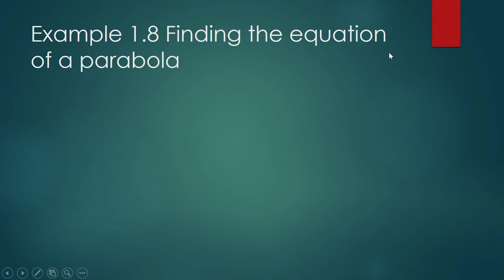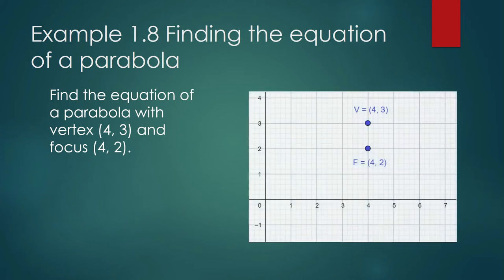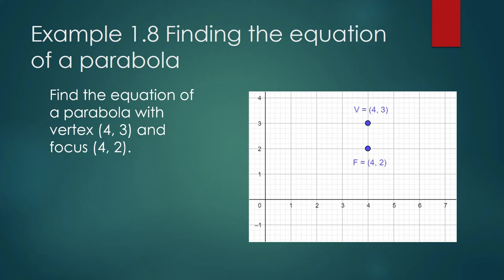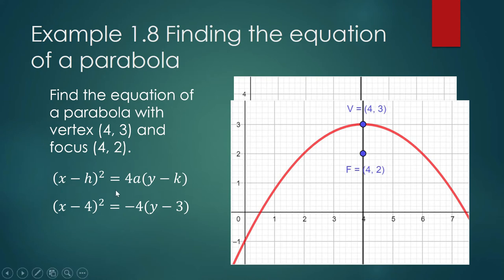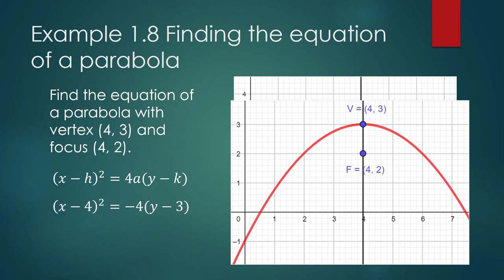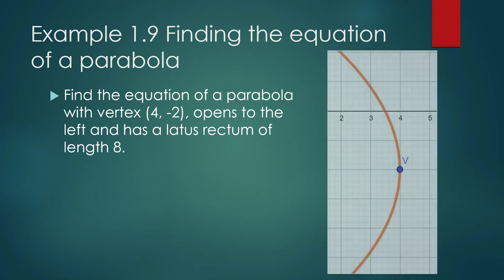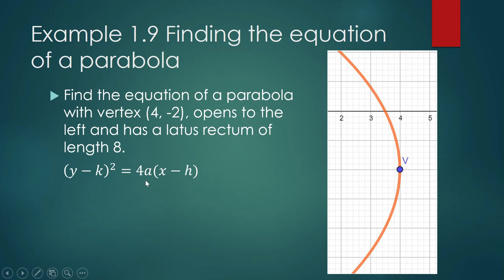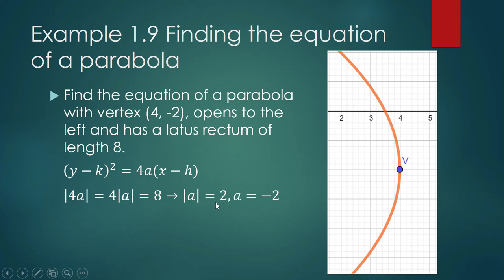Finding the equation of a parabla (Precalculus, STEM)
Given some characteristics of the parabola such as its vertex, focus, etc., we shall write the equation in standard form.